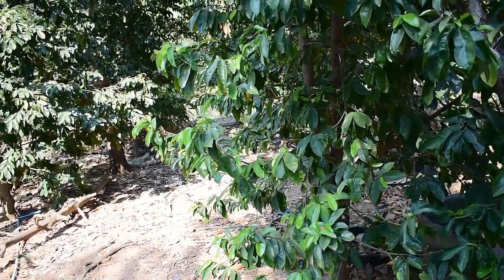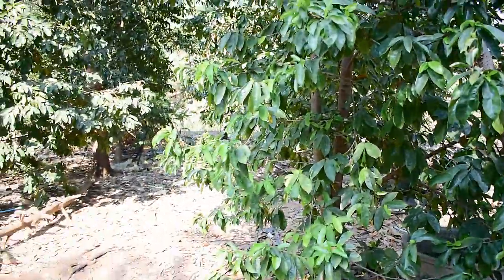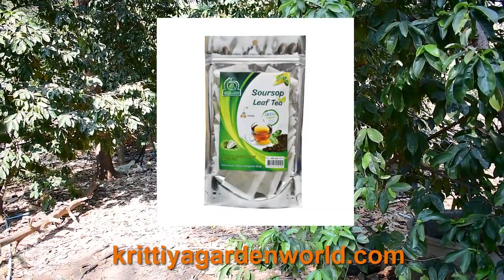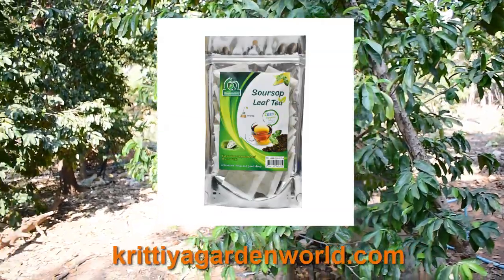Soursop/Graviola/Guyabano Leaf Tea from Krittiya Garden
Soursop or Graviola or its other one name is Guyabano it's the plant that have anti-cancer substance name "Annonaceous Acetogenins"  in the present cancer treatment properties have not been approved by the medical profession. But many people agree that drinking soursop tea on a regular basis helps improve the symptoms.

Soursop Leaf Tea from Krittiya Garden contain 60-teabags in reusable foil zip bag made from 100% organic soursop leaves, drink everyday 1-2 time a day it will help protect cancer and enhance immunity of your body.